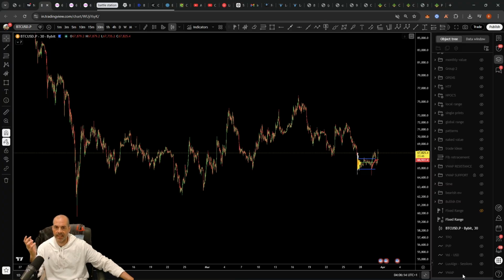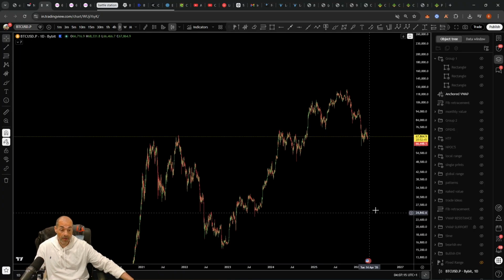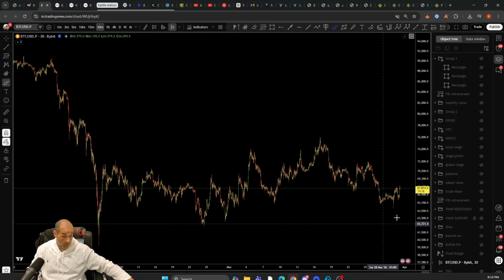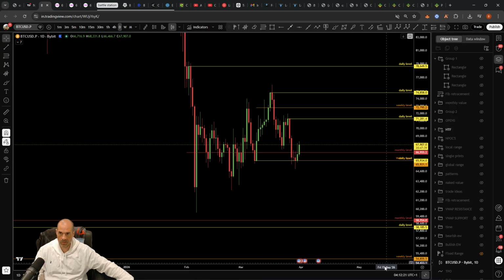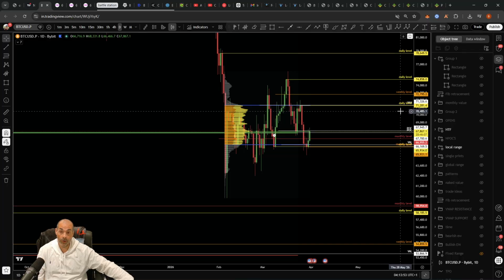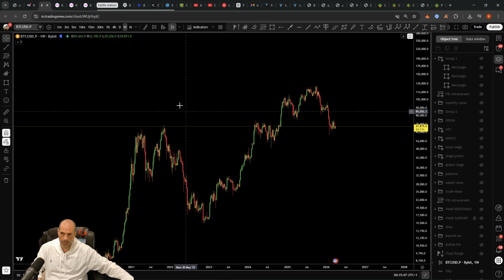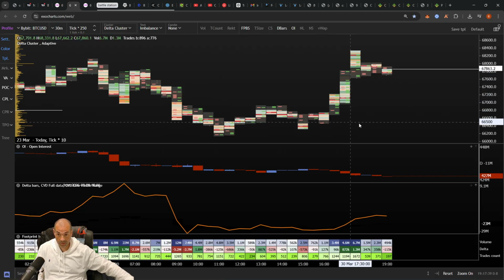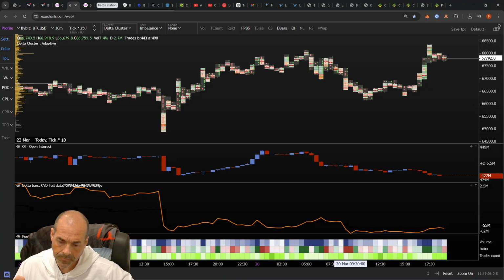My daily "order of operations" how the trade is built